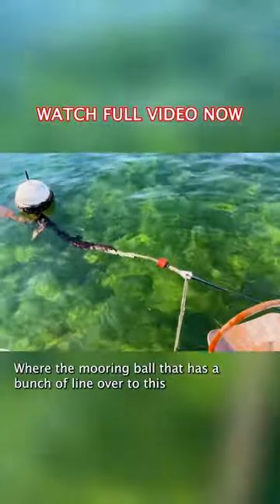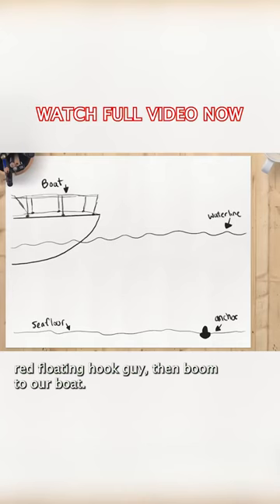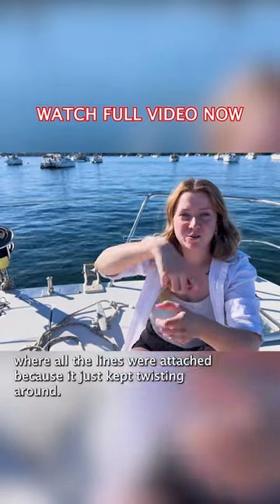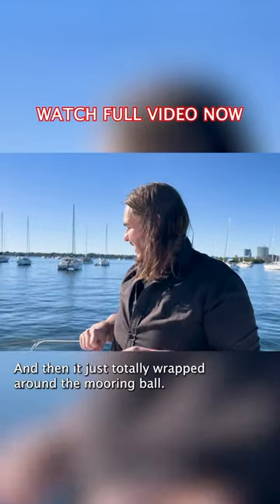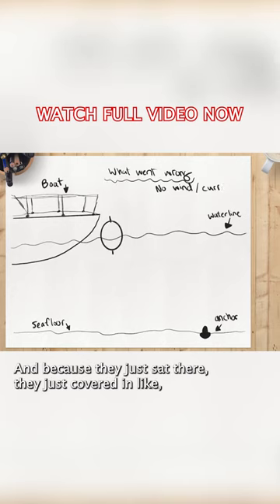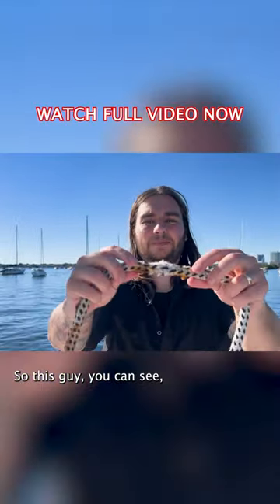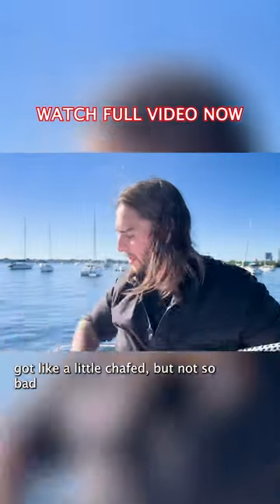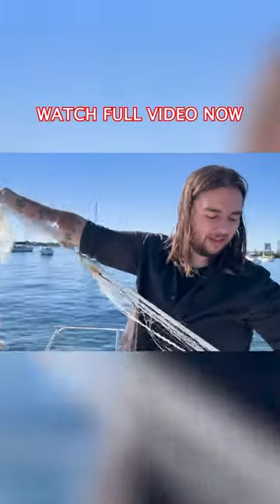Tearing through our deck lines 😰